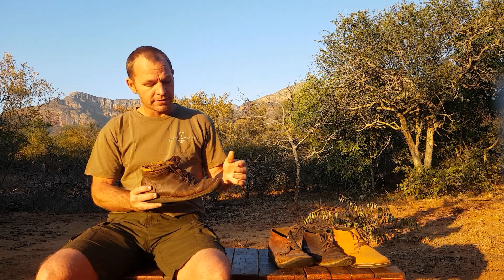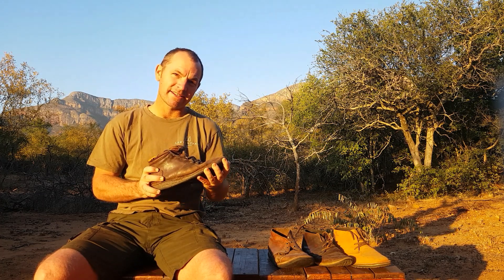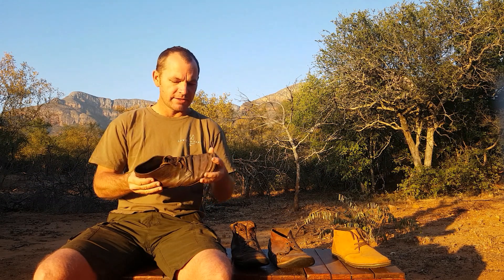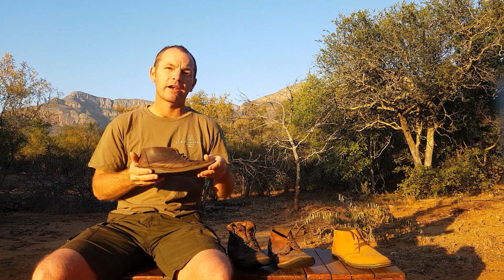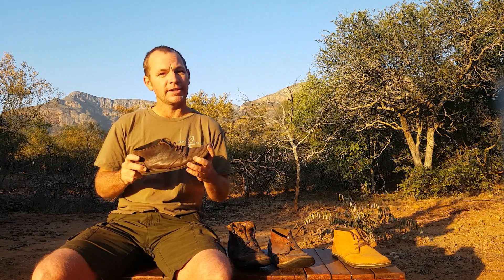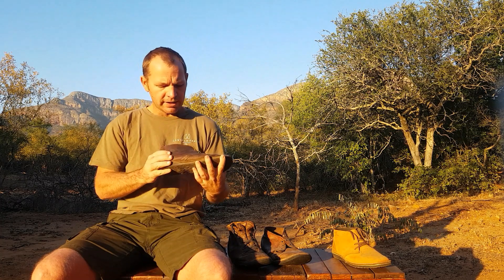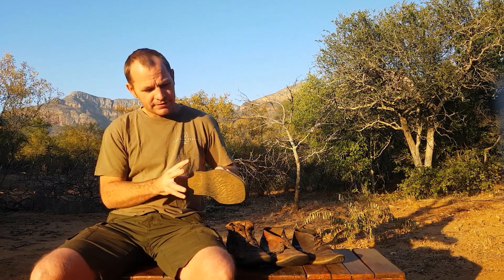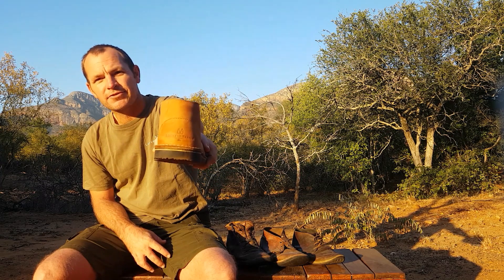S1E2: Footwear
Season 1 Episode 2: One of the most frequently asked questions we receive is about our preferred footwear on Primitive Trail. Wayne discusses some of the pro's and con's regarding his beloved leather veldskoen.
for more on Trails & Conservation of Wild Spaces.